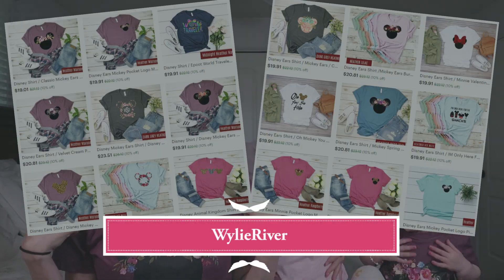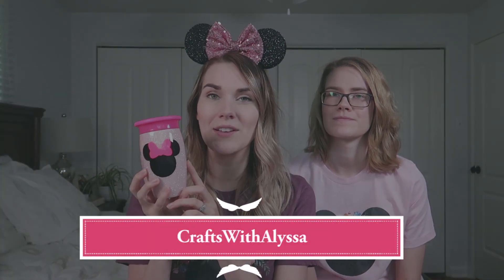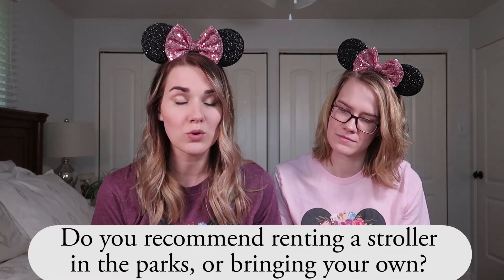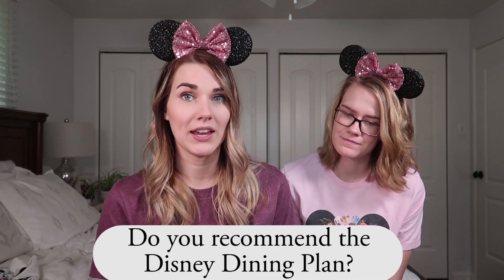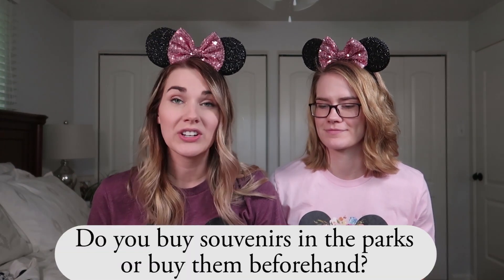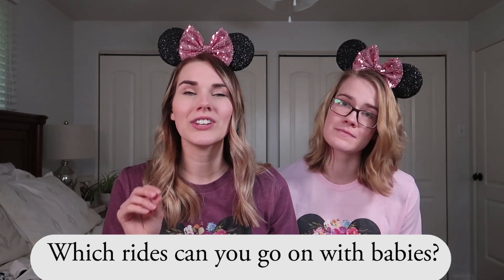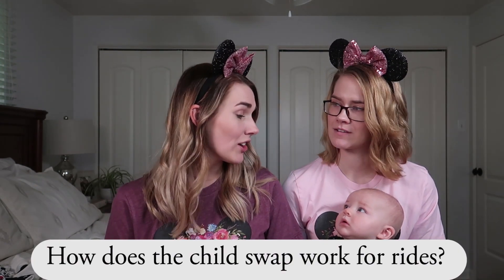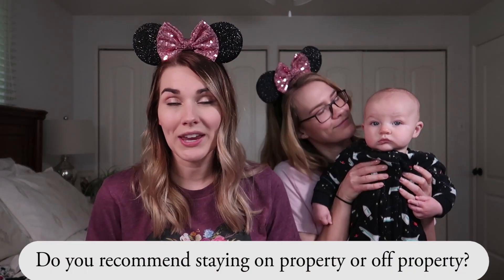DISNEY WORLD TIPS & TRICKS , DISNEY MOM TIPS for TAKING BABIES & TODDLERS TO DISNEY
Hi there everyone! We are going to Disney World! Today I am sharing with you all of my Disney World tips and tricks with my sister! We have both been Disney Cast Members, so we know a few things when it comes to planning your Disney vacation. I am also showing you all of the unique and fun Etsy finds for our Disney World trip! There are so many cute items in this Disney haul!  I will also be answering all of your Disney World questions in today's video!

*I will link ALL Etsy shops down below so you can check them out for yourself!

❤ Here are the T I M E S T A M P S  for this video:

00:00  Intro to Video (Eliza is adorable)
00:58 Matching mommy & me Disney shirts
01:53 Matching mommy & me Minnie Ears
02:10 Question #1 : Any advice for taking baby to Disney?
04:48 Personalized Minnie Mouse Sippy Cup
05:41 Personalized Disney World Stroller Tag
06:40 Question #2: Recommendations for Renting Strollers?
06:48 Kingdom Strollers Rentals
08:45 Jack's Monsters Inc. Blanket
09:13 Unique small items I'm Bringing to Disney
09:50  Jack's adorable outfit for Disney World
10:32  Question #3: Do I recommend the Dining Plan?
13:55  Question #4: Do I buy souvenirs in park or beforehand?
15:29  Question #5: How do you avoid wasting time in bathroom lines?
16:06  Question #6: Which rides can you go on with babies?
17:27  Question #7: Which rides do you recommend getting Fast Passes for?
20:40  Question #8: How does the Child-Swap work for rides?
21:20  Question #9: Who is your favorite Princess/Villian? Who is your favorite character to do a meet and greet with?
22:57  Question #10: Do you recommend staying on Disney property or off property?

❤ E T S Y   S H O P S  mentioned in this video:

-Matching Disney shirts (WylieRiver)
-Minnie Ears
- Personalized Minnie Mouse Sippy Cup (CraftsWithAlyssa)
- Personalized Disney Stroller Tags (DoKiDesign)
- Jack's Monsters Inc. Swaddle (SweetEllieSue)
-Jack's Mickey Mouse bibs/booties (ReyesByReyes)

❤  D I S N E Y  S T R O L L E R   R E N T A L  mentioned in video:

Some items above were gifted to me.

Star Wars Inspired Art

Holt & Ashley
Gordonville, Missouri 63752

Hi, I'm Ashley! I am 27 years old and married to my high school sweetheart, Holt. We live in the Midwest and just bought our first home.  I am a stay-at-home mom of two kids, a daughter named Eliza who is 2.5 years old, and a baby boy named Jack, who was born in Nov 2018! I love all things motherhood, thrifting, & Disney!